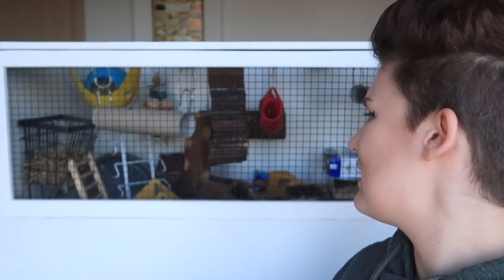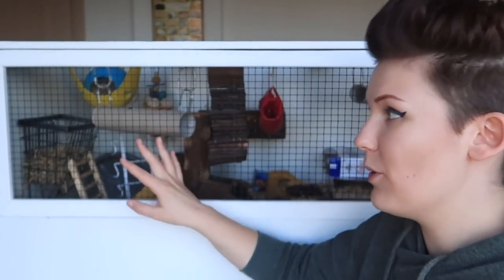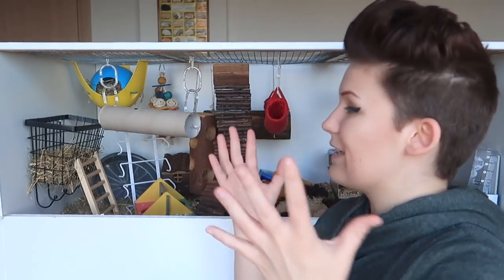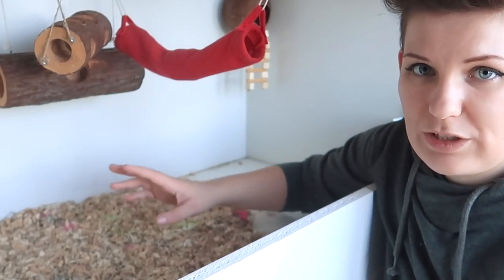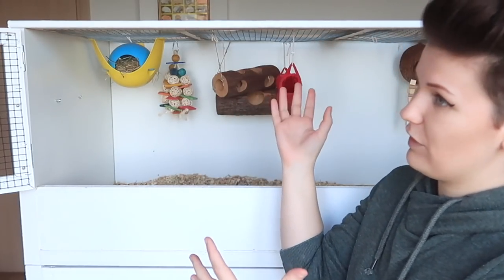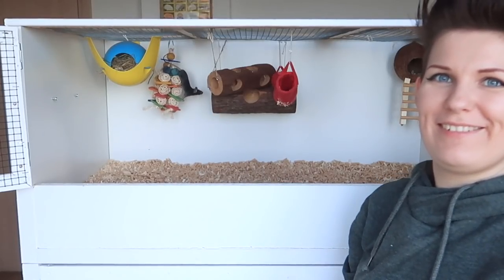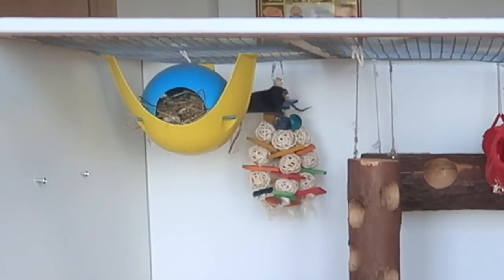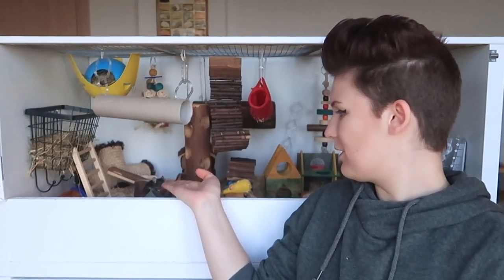Cleaning My Mouse Cage | Cleaning Tips | Does Zinc Smell?